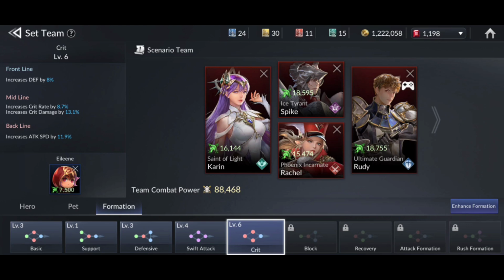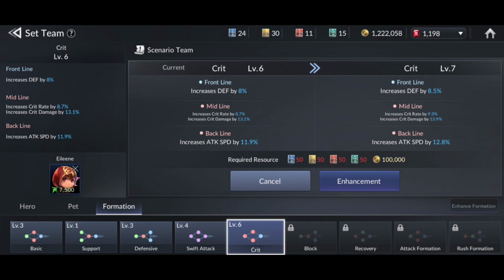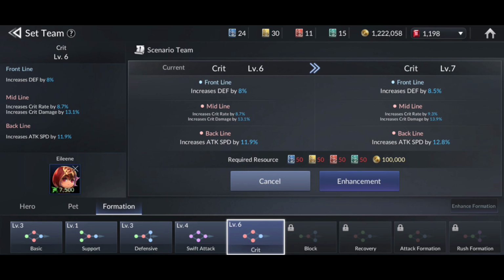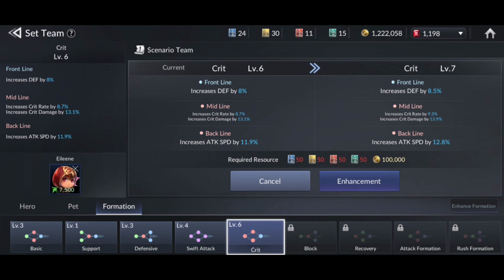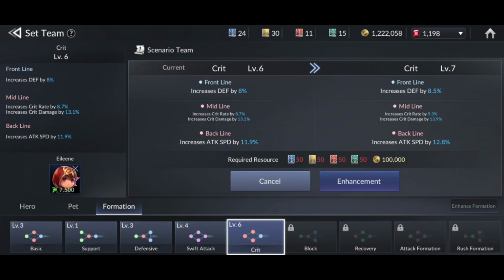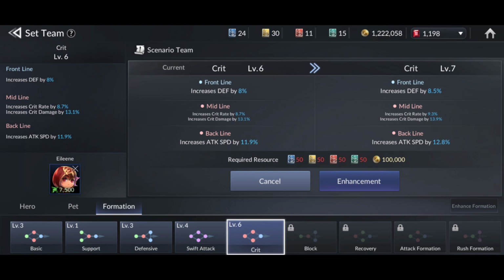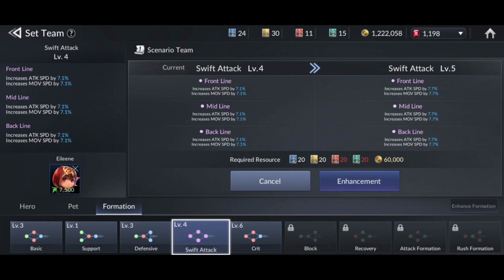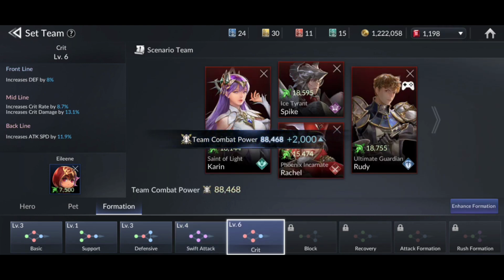Seven Knights 2 Beginner's Guide: Formation Recommendations and Breakdown - Seven Knights 2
LINKS/CREDITS

Saturday Chat & Chill: Hopes and Fears for Guilty Gear Collab, and Seven Knights 2 is Pretty Good

KoF AS Update Breakdown: World Drop Event and New Ruby Packages - The King of Fighters Allstar

SS Yuri A5 VS Guild Raid Omega Rugal Solo Showcase: 1 Key Hard, Expert, Lunatic (No Commentary)

Subscriber Q&A: Deimos Base, Epic Quest Chapter 2, SS Volume 4, and MORE! - King of Fighters Allstar

SS King (A5) Guild Raid Omega Rugal Solo Showcase: The Queen of DPS is King - KoF AS